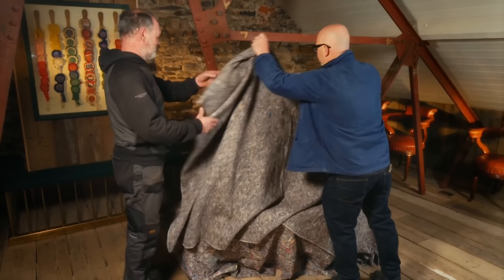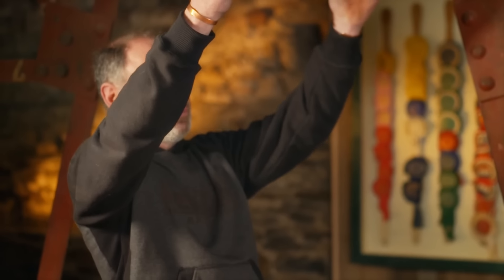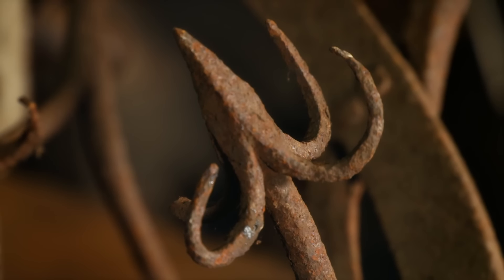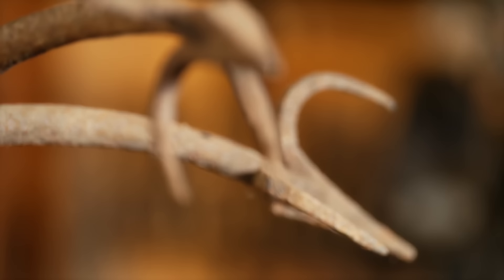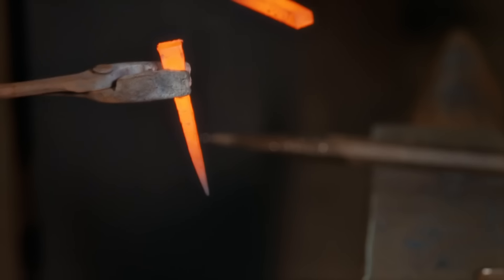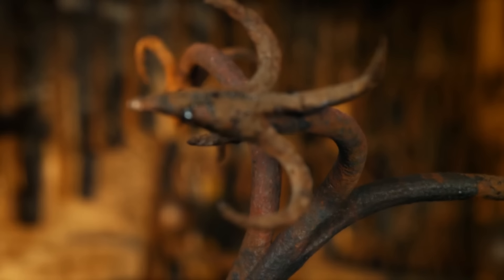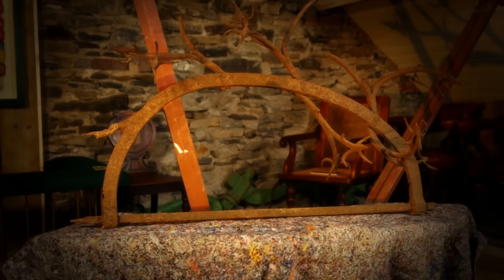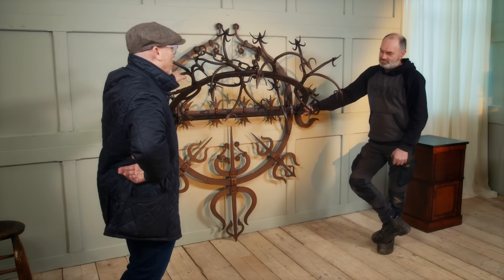Drew Asks Expert Blacksmith To Restore A Spiky Iron Gate Wing | Salvage Hunters: The Restorers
Dealer Drew Pritchard enlists the help of blacksmith Nev Morris to restore a mysterious, spiky wrought iron gate wing believed to be over 200 years old.